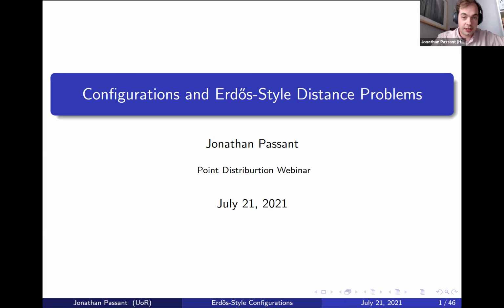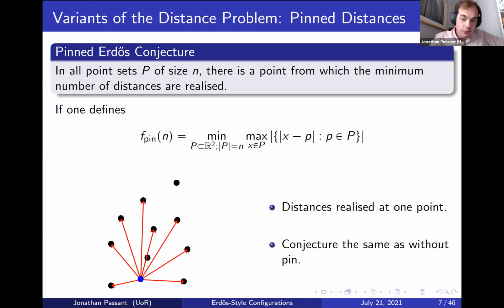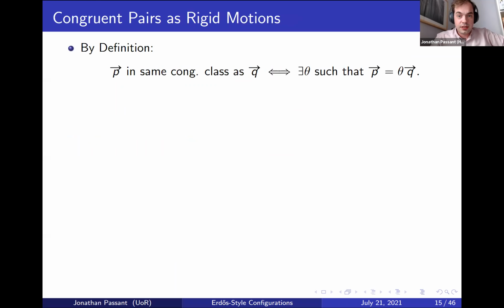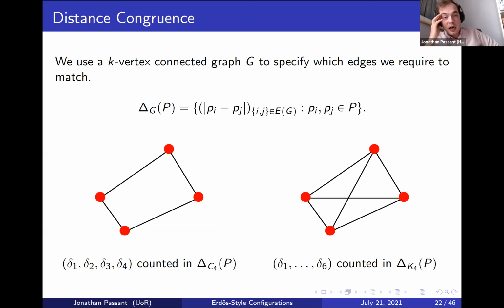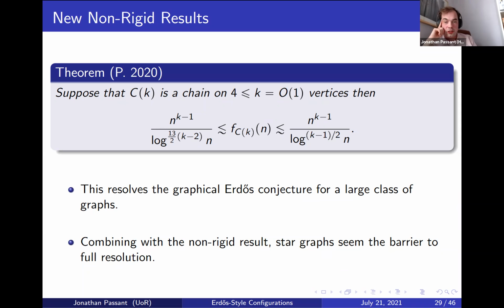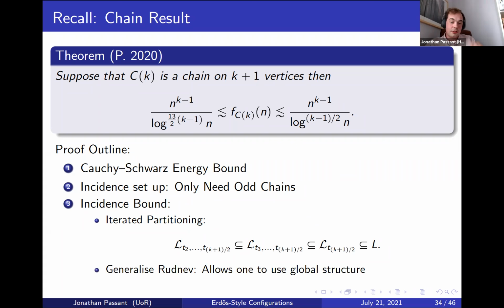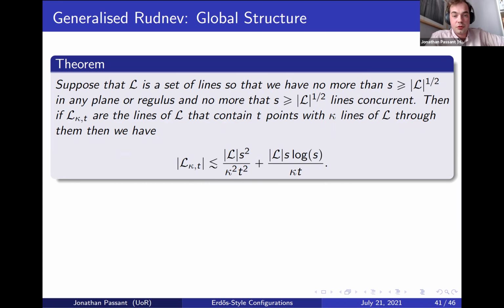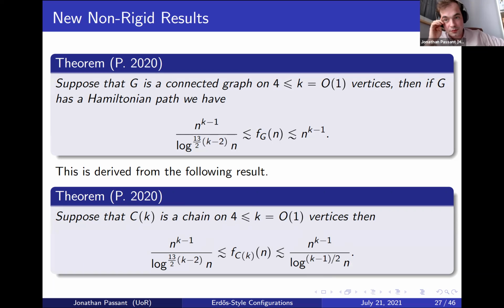Point Distributions Webinar — Jonathan Passant